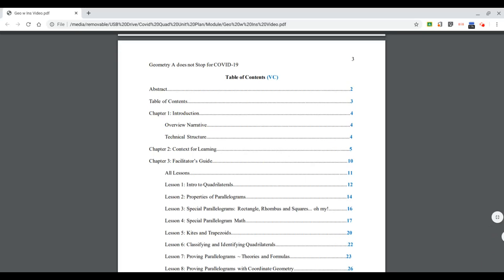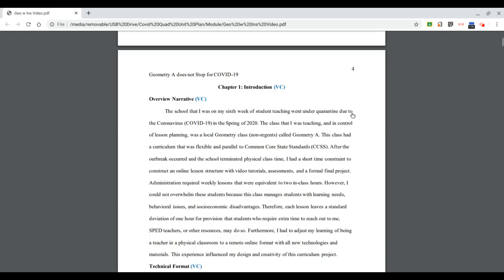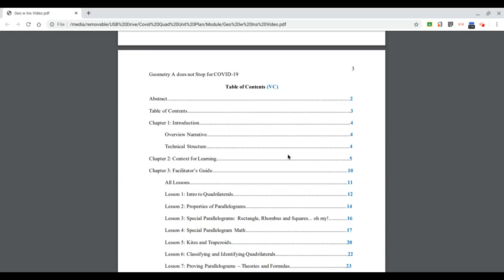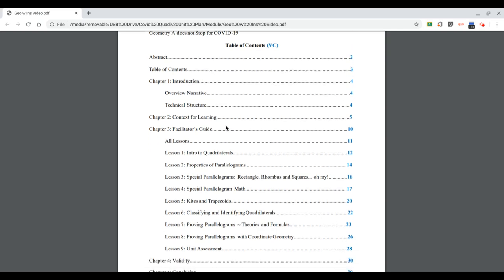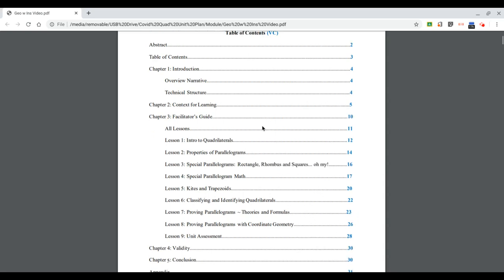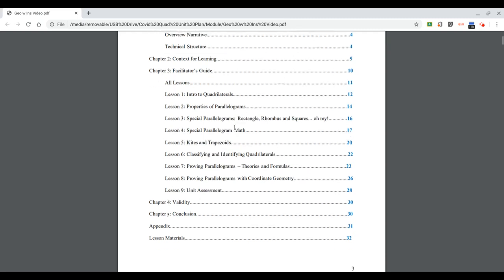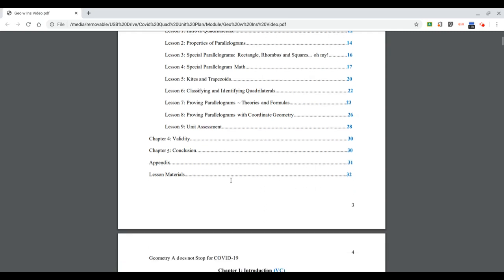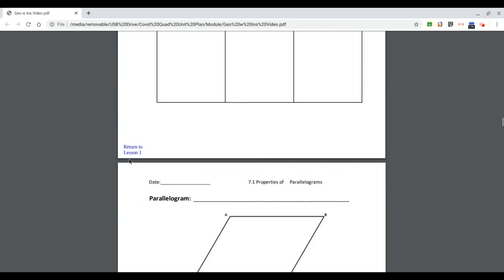VC 4 - Table of Contents